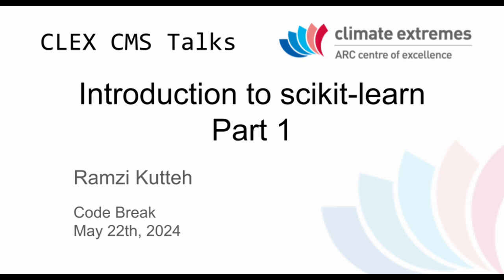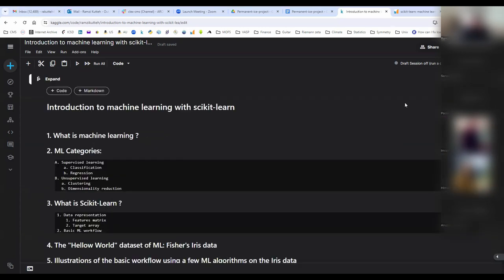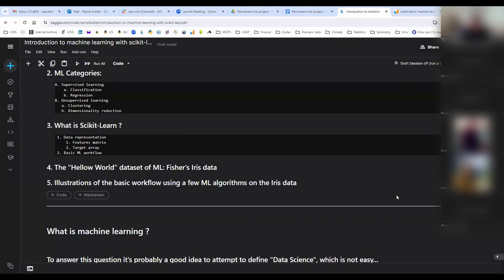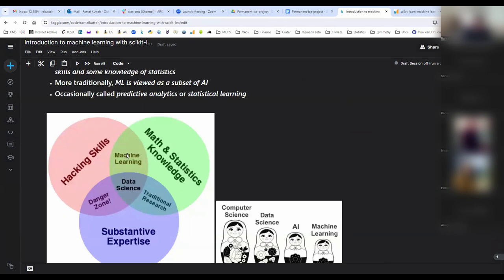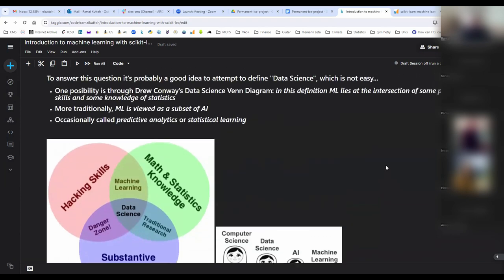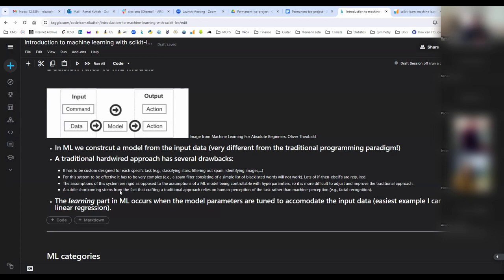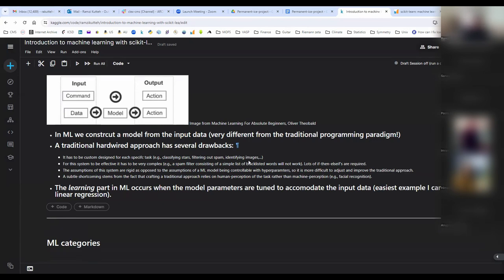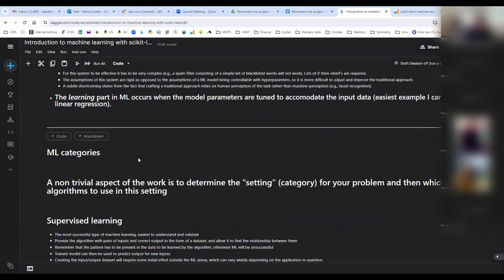Code Break 22/5/24: scikit-learn